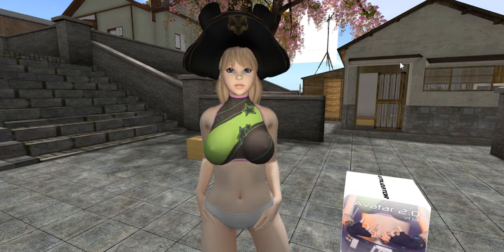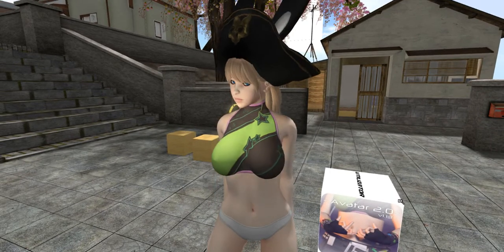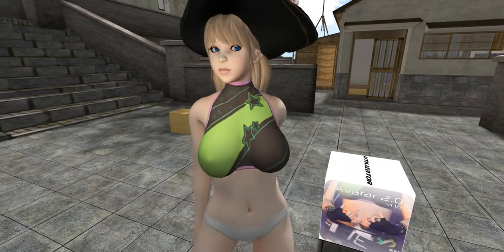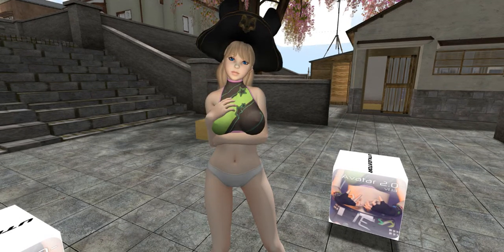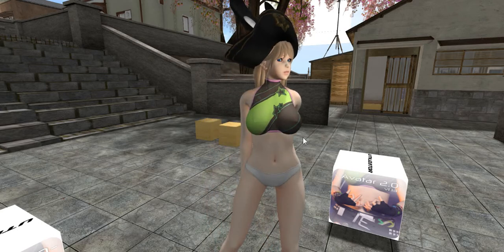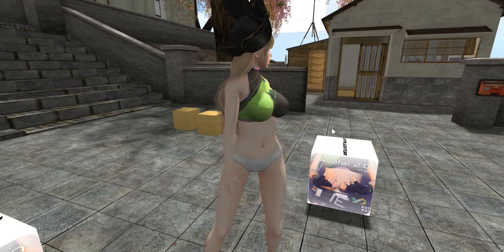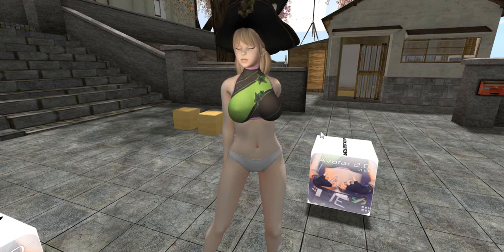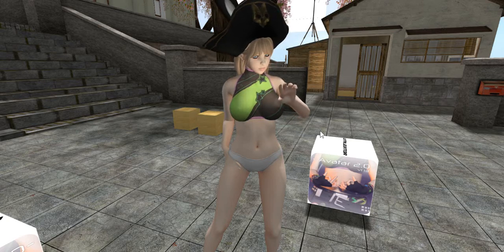Let's Make Clothes! Episode 3 [UTILIZATOR- Avatar 2.0]- Intro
Tools used

magnet:?xt=urn:btih:1bf228a96d276938d0d0b890af93680e3eebd0f7&amp;dn=ADOBE+PHOTOSHOP

+CS5.1+EXTENDED+EDITION+%5Bthethingy%5D+&amp;tr=udp%3A%2F%2Ftracker.openbittorrent.com

%3A80&amp;tr=udp%3A%2F%2Fopen.demonii.com%3A1337&amp;tr=udp%3A%2F

%2Ftracker.coppersurfer.tk%3A6969&amp;tr=udp%3A%2F%2Fexodus.desync.com%3A6969